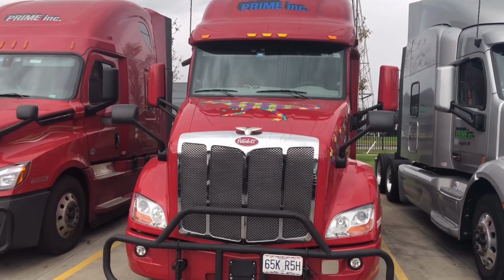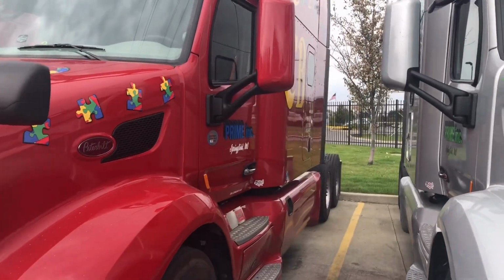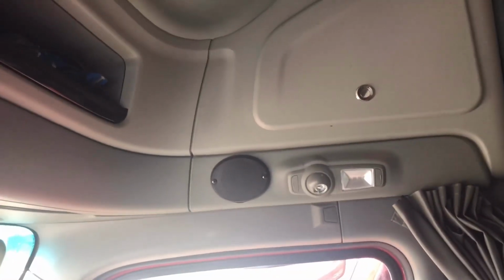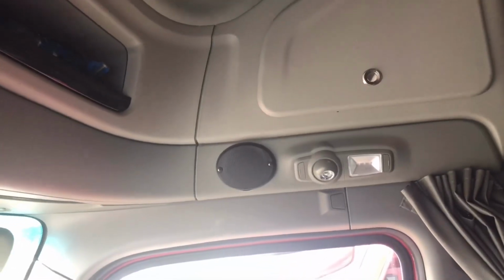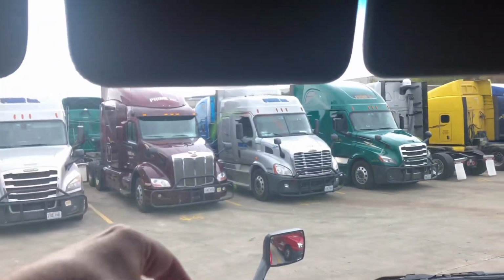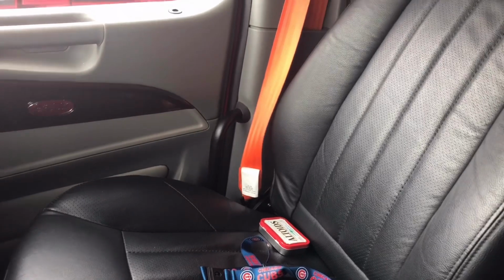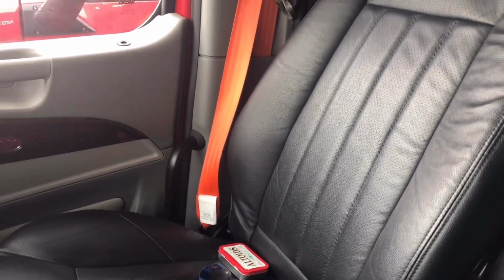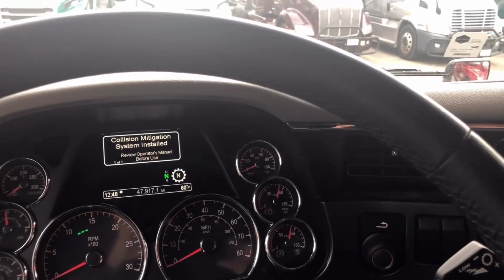2020 579 Peterbilt UltraLoft Pet Peeves and what I Love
After 47k miles it’s time to review the Pete
let's crawl inside my peterbilt and talk about the pros and cons